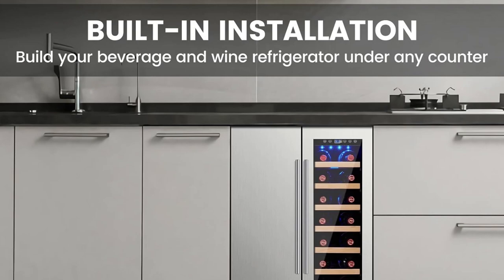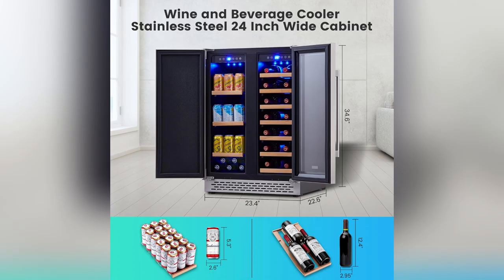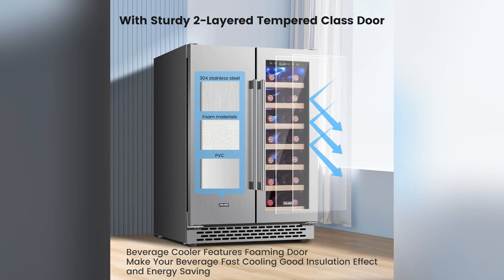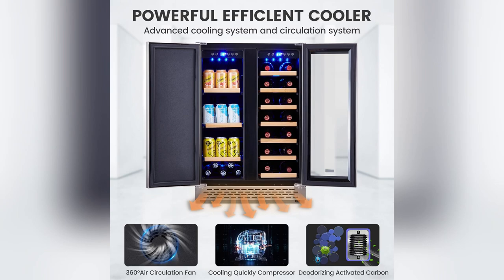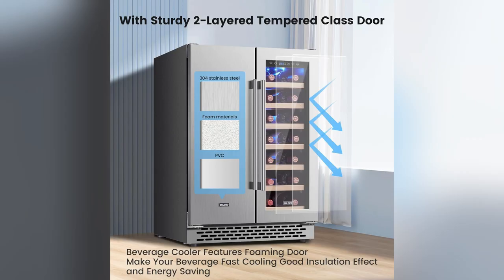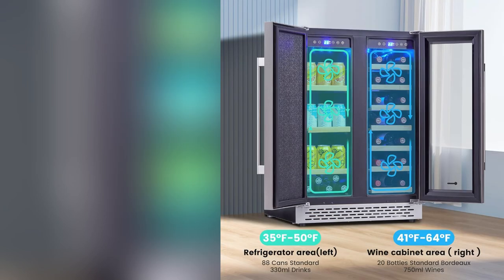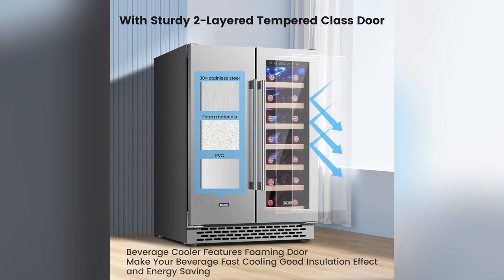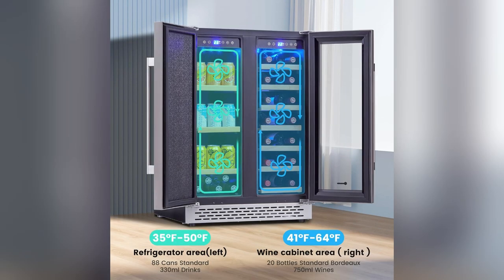onlineshopping wine cooler beverage refrigerator dualzone temperaturecontrol undercounter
Wine Cooler Beverage Refrigerator, 24” Wine Fridge with Dual-Zone Digital Temperature Control, Glass Front Doors and Interior Lighting Holds 20 Bottles and 88 Cans on Removable Shelves